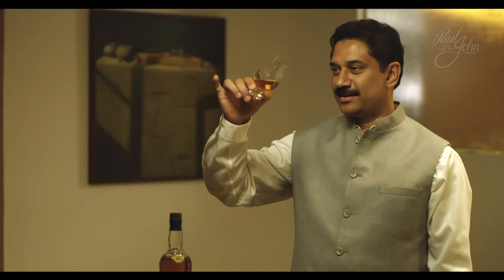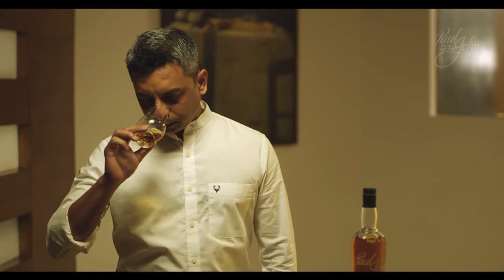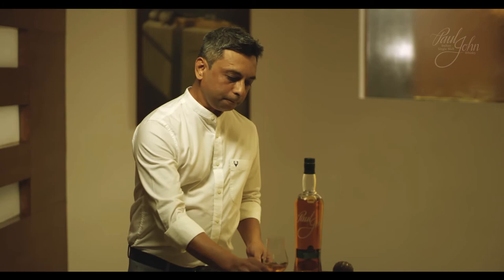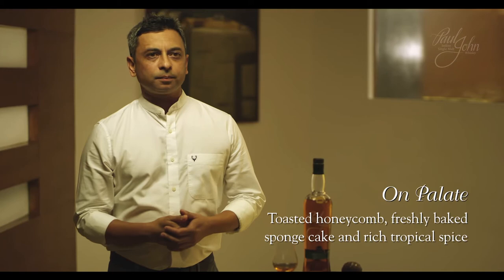Single Malt Whisky Classic by Paul John India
Best Indian Single Malt Whiskey, and won Gold medal in World Whisky Masters 2017. Non Chill - Filtered, No Colors / Flavors added.

Explore tropical Goa in every sip of the Select Cask Classic. The lush freshness of this Single Malt envelops you from the very beginning. To give you this experience, we’ve matured it in selectively chosen cask profiles and bottled it without chill filtration, at cask strength.

Relish the tropical rush, Goan style.

ABV 55.2%

Nose : Fruity, malty aromas are intertwined with honey. A hint of bourbon teases your senses.

Palate : With the very first sip, flavours of malted barley greet you. A heady mix of bourbon and manuka honey-liquorice makes for an attractive spine. And while you relish this experience, the unexpected flavour of toasted honeycomb takes you by surprise.

Finish : This Single Malt has an absolutely elegant finish, with juicy Demerara tones ensuring a soft, friendly finish.

Colour : Rich amber.

Pairing : The spices from the oak and the mellowness of this elegant Indian classic are a perfect match for smoked salmon, ham or a sinful chocolate soufflé.

AWARDS WON BY CLASSIC:  Fruity, malty aromas with a twist of bourbon and manuka honey-liquorice, is what the Classic Single Malt whisky allures people to. The Classic Single Malt Whisky, with an ABV of 55.2% has been bequeathed with the World Whisky Award: Best Indian Single Cask and Single Malt, the Liquid Gold Award by Jim Murray and the Spirit Business Gold Award are just laurels to be named.

Enjoy The Great Indian Single Malt!

Celebrate Life, Drink Responsibly.